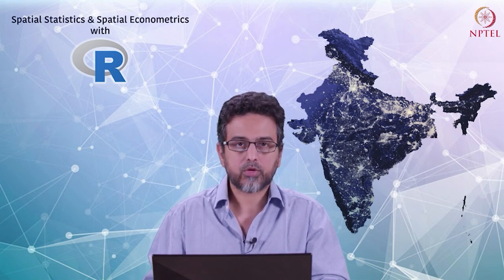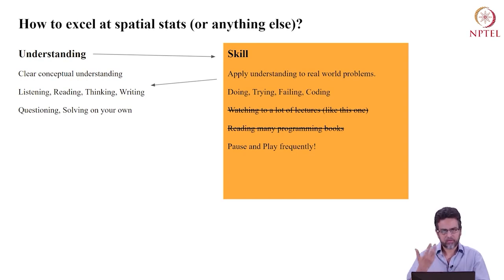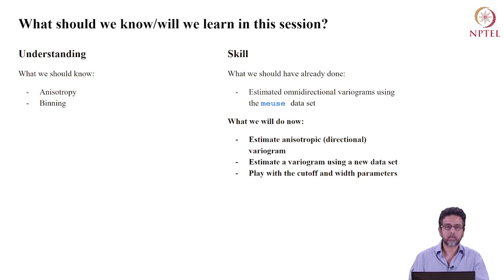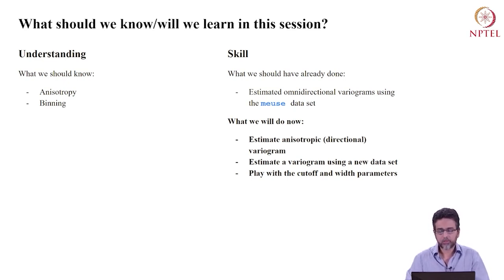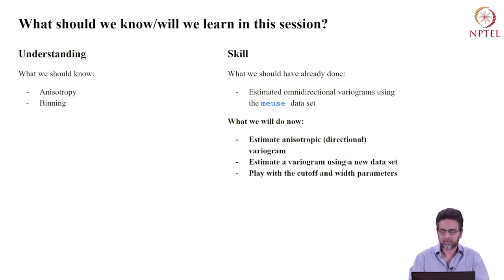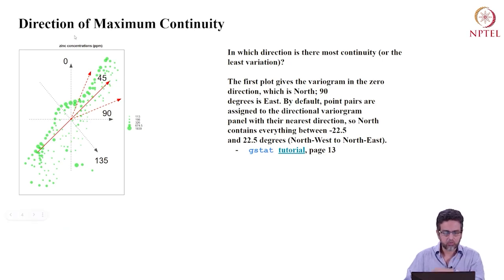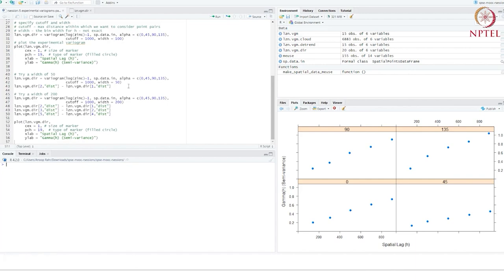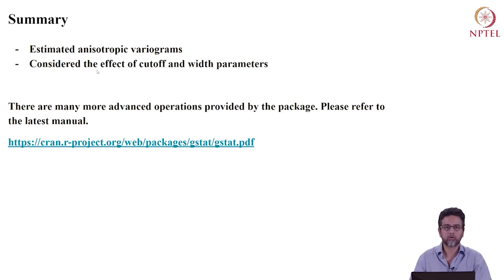Computing experimental variograms in R - II